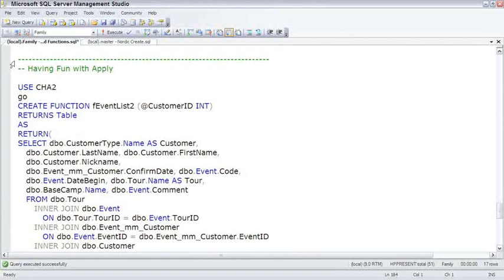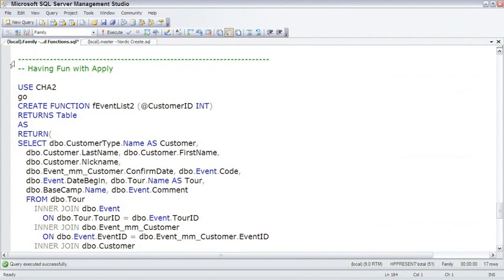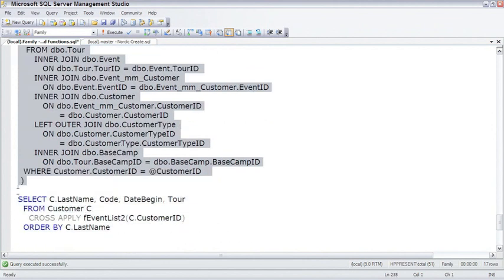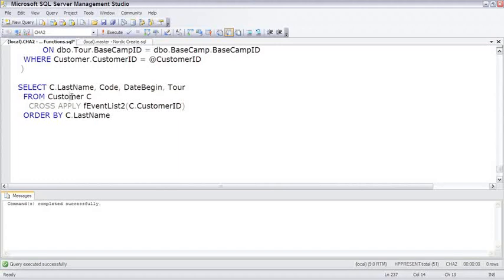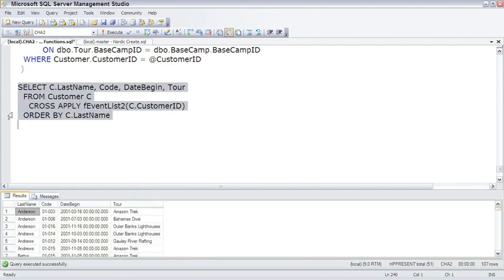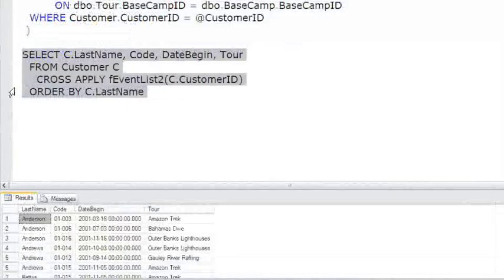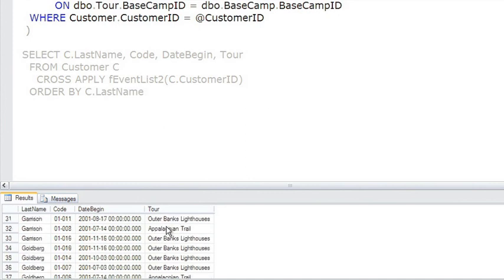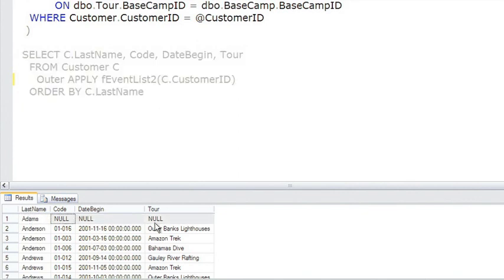SQL Server Having Fun with Apply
5. Having Fun with Apply